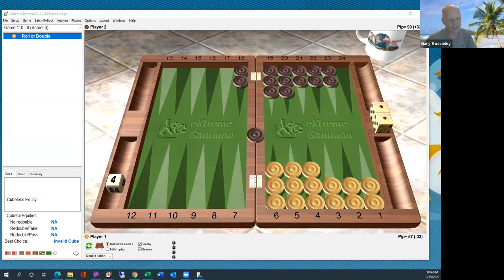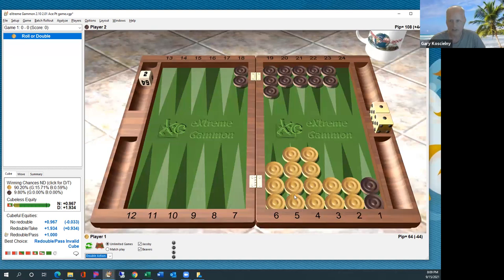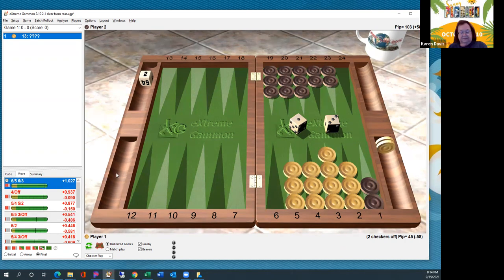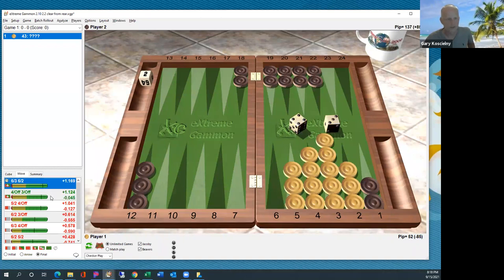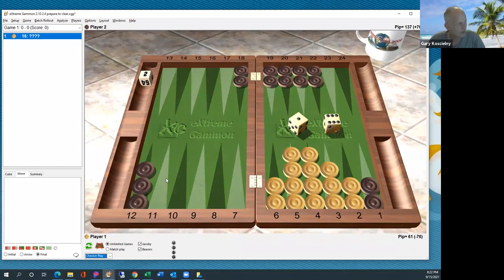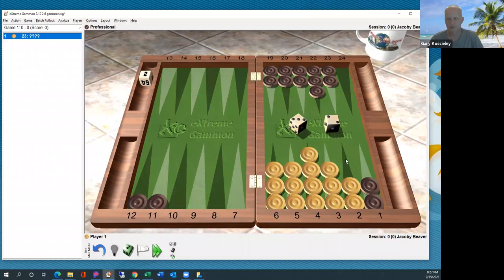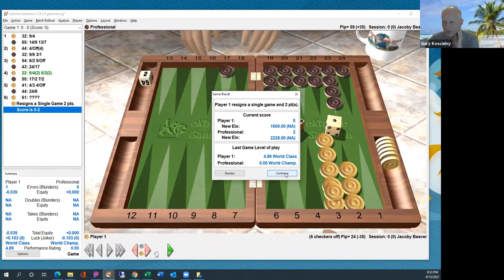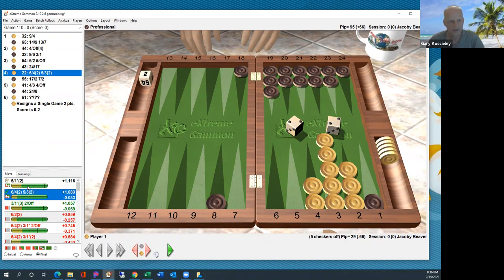Michi's "Endgame Techniques" Ace pt Part 1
Endgame Techniques
Lessons by Sunny Florida's Gary Koscielny
Endgame-Ace pt  Part 1